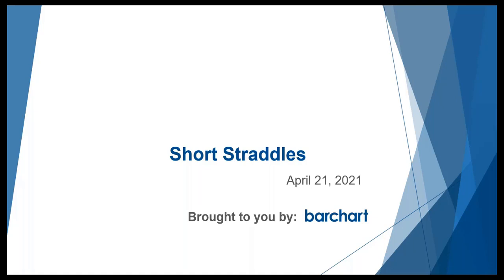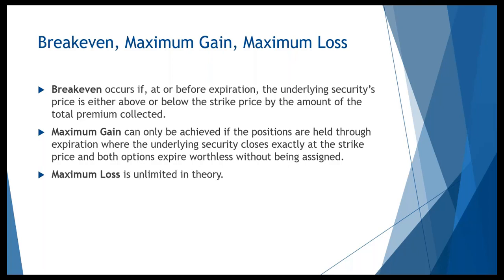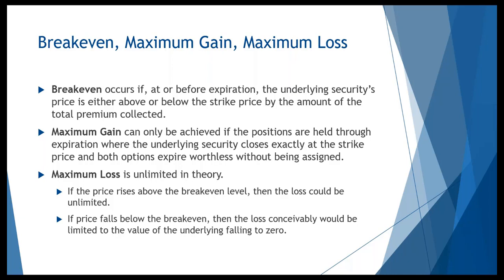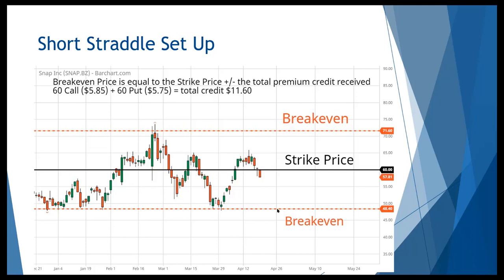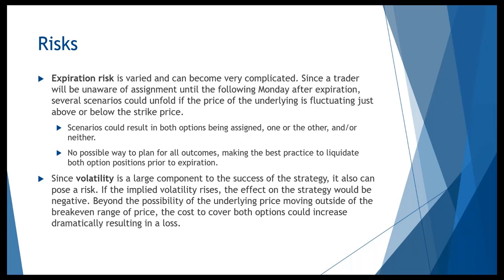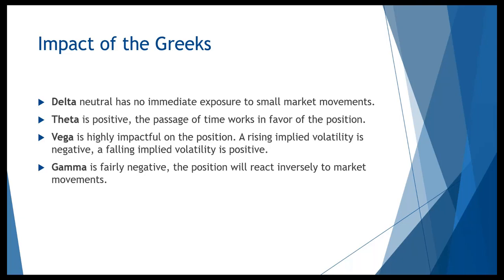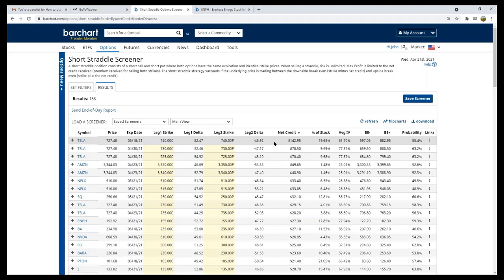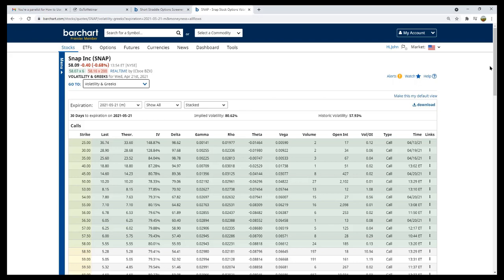How To Use A Short Straddle Strategy With Falling Volatility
As an experienced trader, have you ever noticed that a stock's price settles into a range of price after explosive price movement created by news events like an earnings report? The option strategy of a short straddle looks to benefit from this scenario of falling price volatility.

Join Barchart's John Rowland as he discusses the aspects of this advanced option strategy that has a limited reward and unlimited risk. John will break down the important concepts associated with the short straddle including break-even, and the relationship between implied volatility and time decay. The session will also review some of Barchart's Short Straddle screener filters that could help identify these unique trading opportunities.